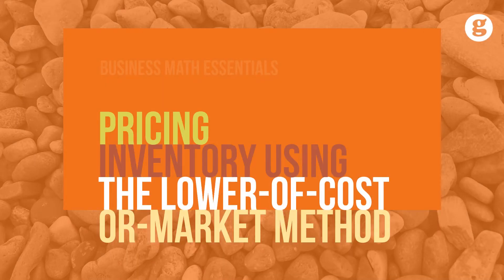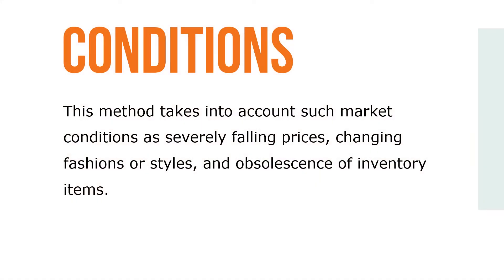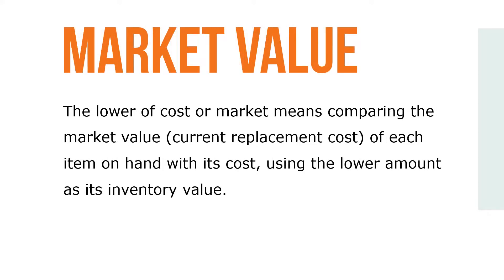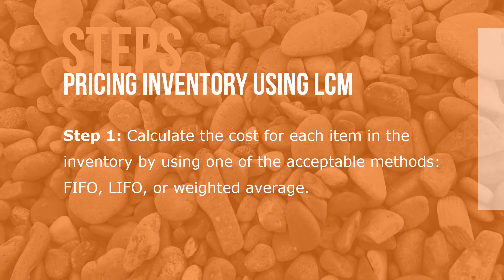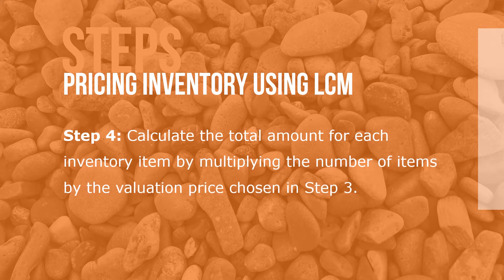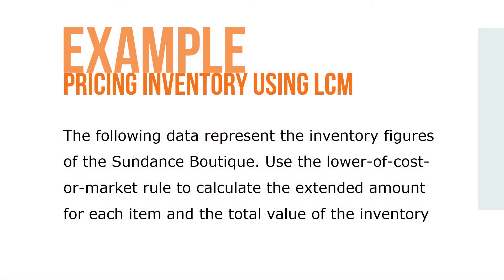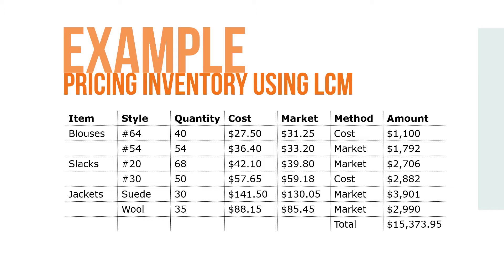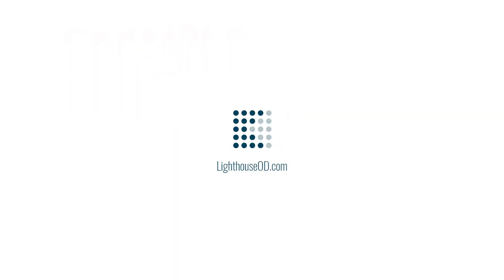Pricing Inventory Using the Lower of Cost or Market Method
When the market price or current replacement price of an inventory item declines below the actual price paid for that item, companies are permitted to use a method known as the lower-of-cost-or-market (LCM) rule.

This method takes into account such market conditions as severely falling prices, changing fashions or styles, and obsolescence of inventory items. The use of the LCM rule assumes that decreases in replacement costs will be accompanied by proportionate decreases in selling prices.

The lower of cost or market means comparing the market value (current replacement cost) of each item on hand with its cost, using the lower amount as its inventory value. Under ordinary circumstances, market value means the usual price paid based on the volume of merchandise normally ordered by the firm.